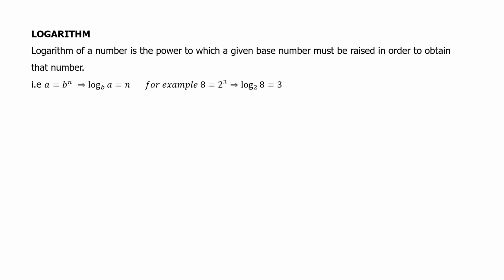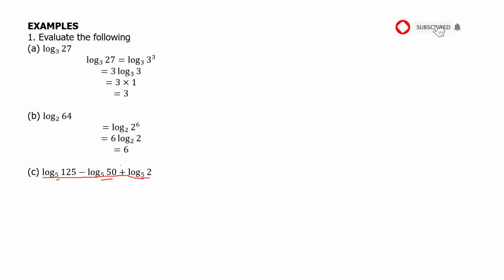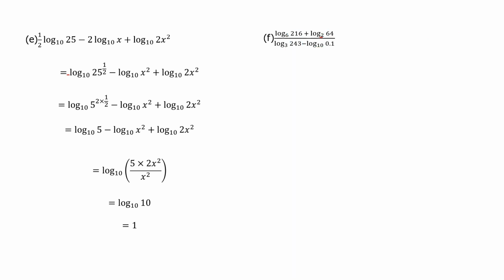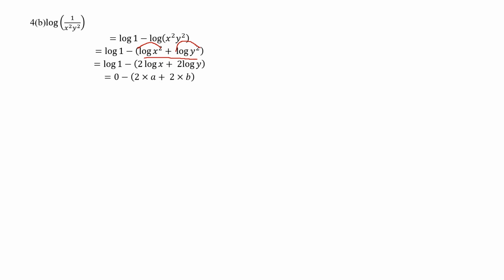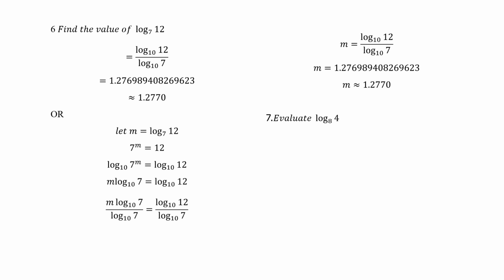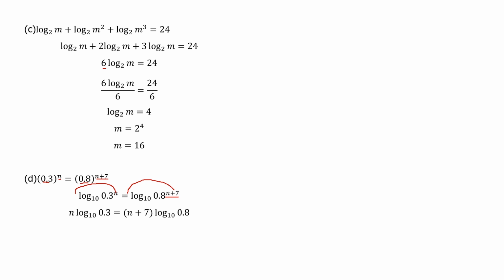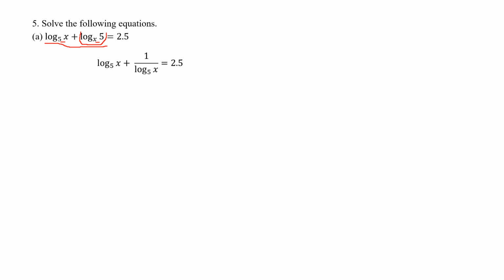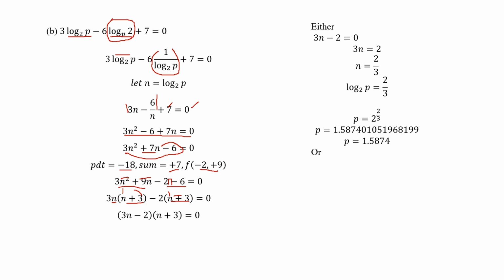00002-SUBSIDIARY MATHEMATICS_LOGARITHMS FOR S.5 & S.6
LAWS OF LOGARITHMS, SIMPLIFICATION OF LOGARITHMIC EXPRESSIONS AND LOGARITHMIC EQUATIONS.